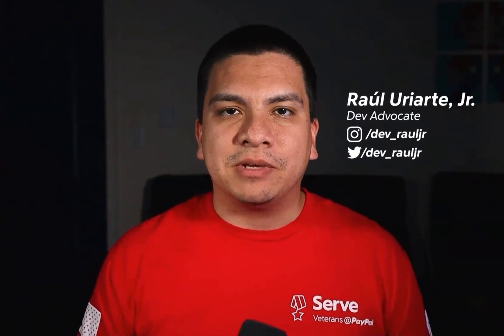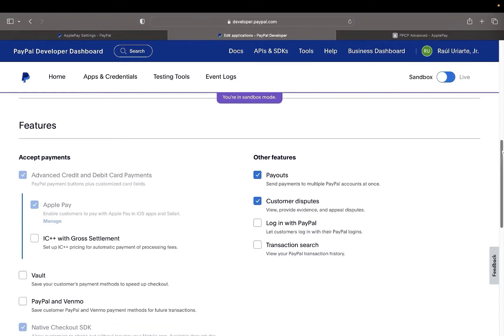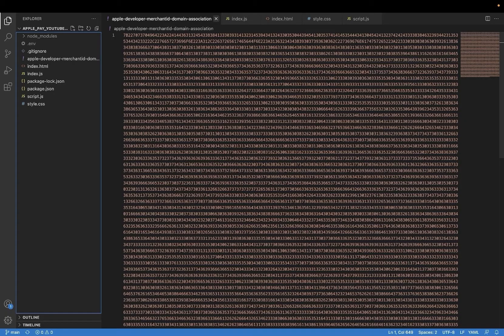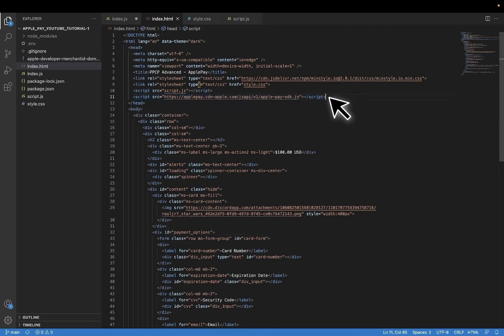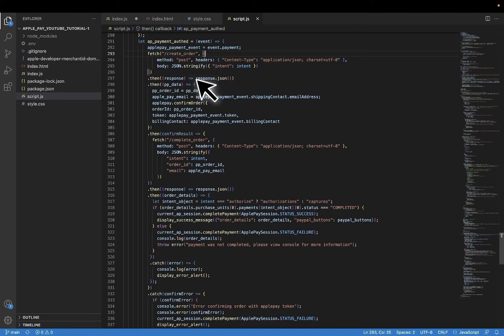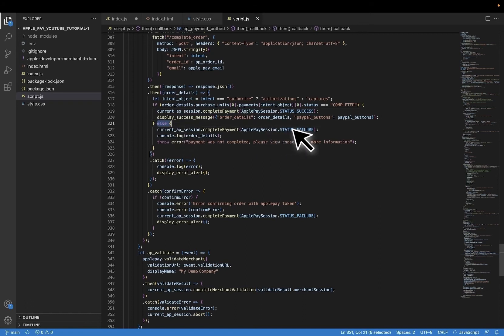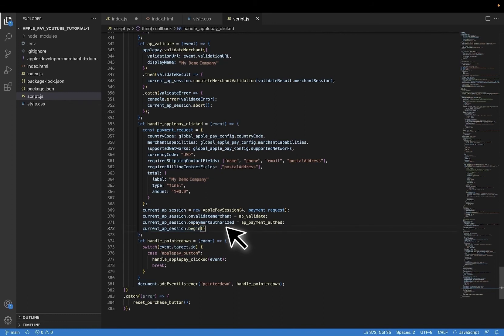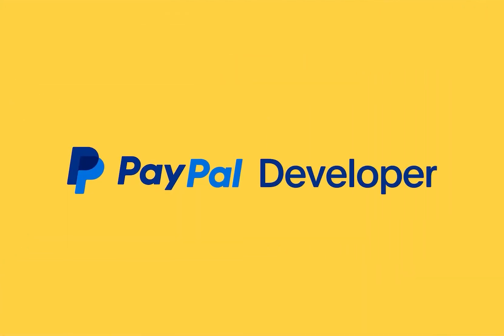How to Integrate Apple Pay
In this video, we demonstrate how to add Apple Pay using the PayPal Alternative Payment Methods integration.

Need to review the other videos in this series first? Click the Featured Playlist below!

This guide uses NodeJS for server-side, although is taught in a way where you can still follow along if you have any other server-side setup or programming language that you are using.

Support
For technical support with accepting payments, contact Merchant Technical Support.

Feedback If you have any feedback about this or other episodes, let us know: